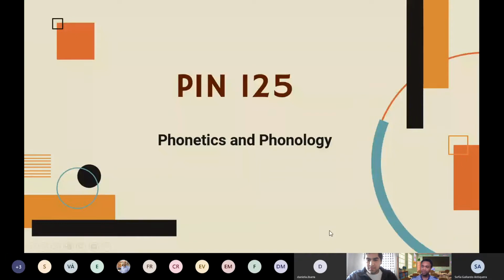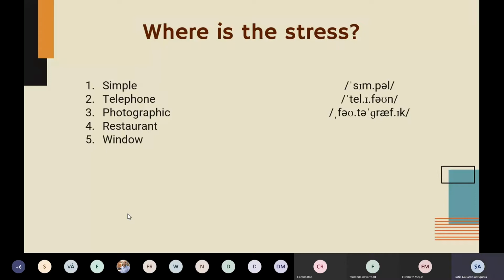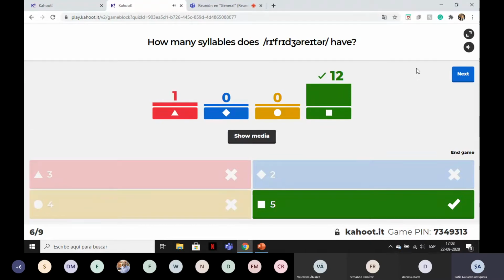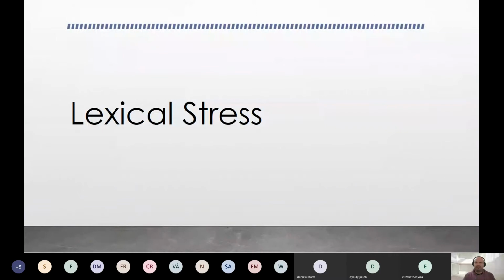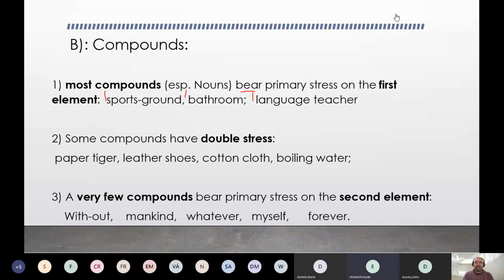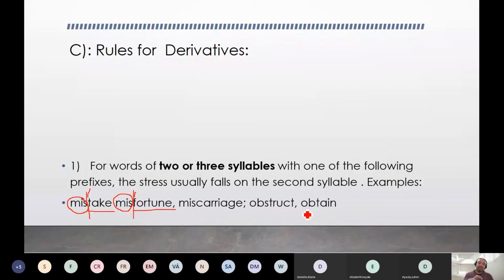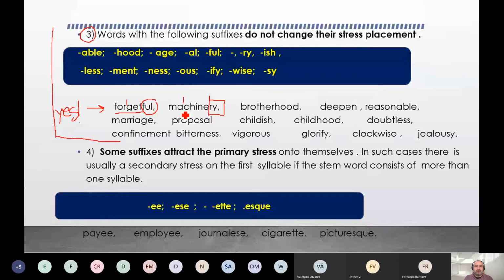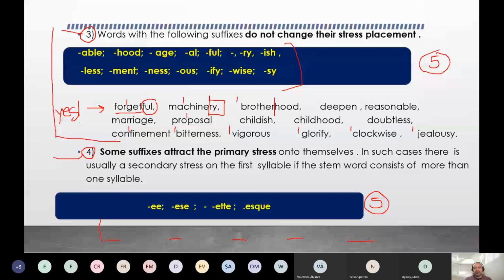ELT 125 section 3 September 22 part 1